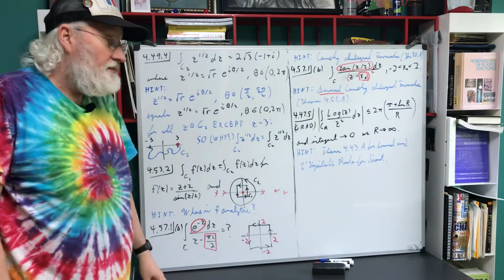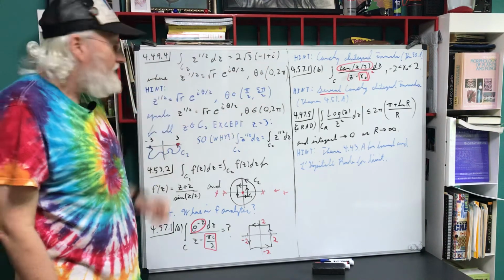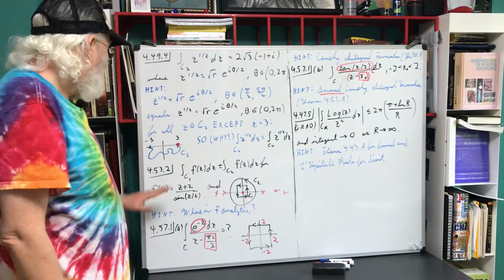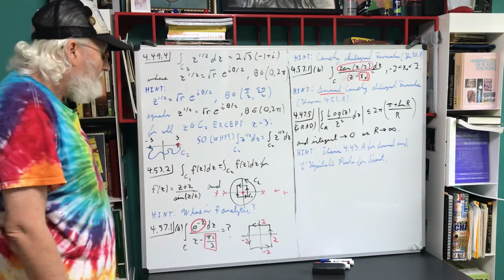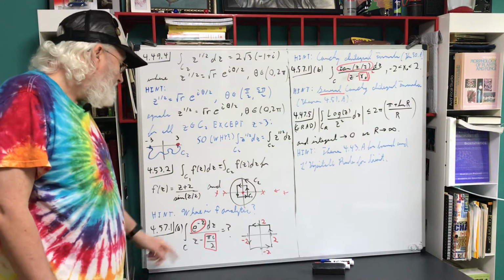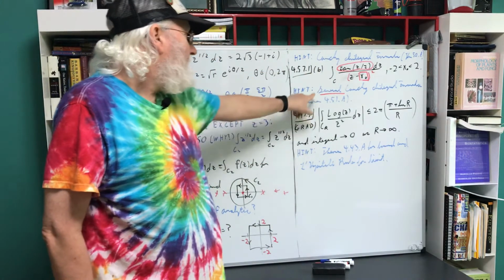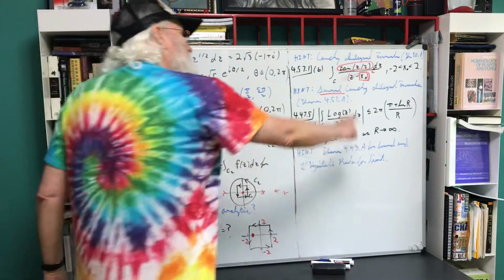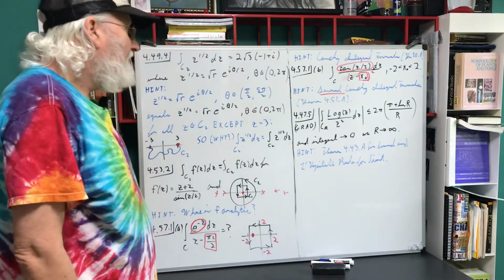Complex Variables HW11 hints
Hints for Homework 11, Complex Variables, ETSU, spring 2020